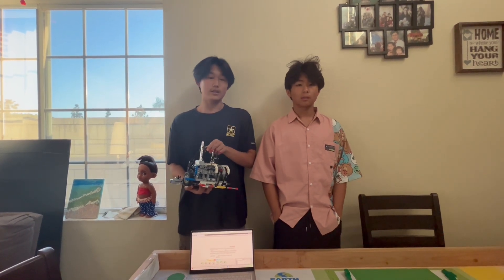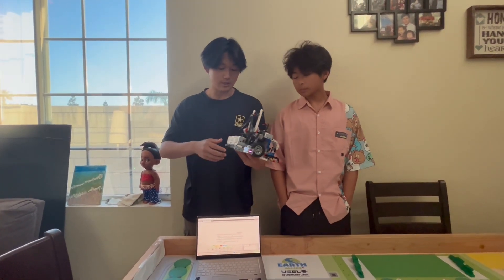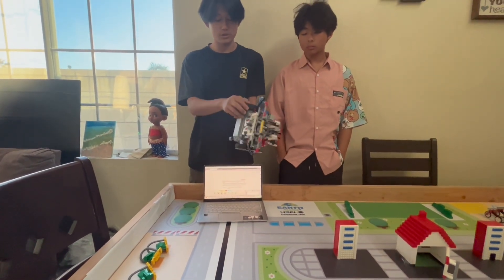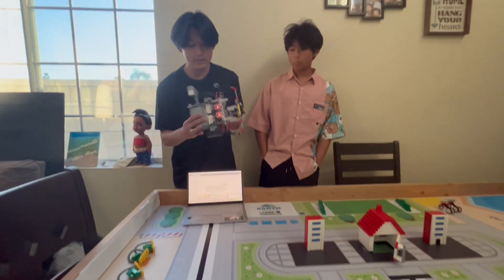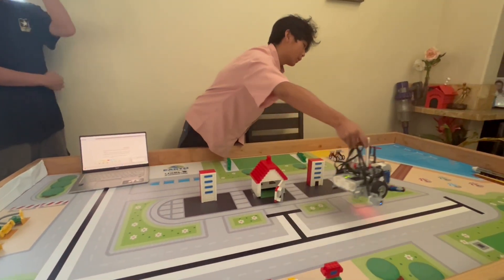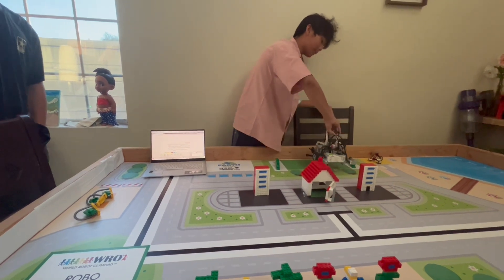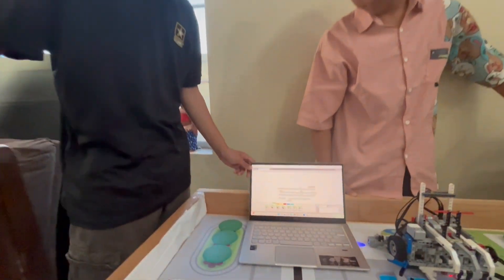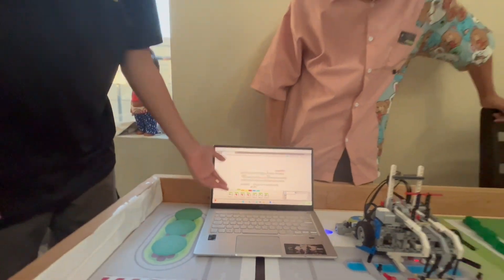USA WRO 2024 Junior Robomission Qualification Video (120 Points, Team JAW)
TEAM JAW
Jiapeng Xu - 15
William Wu - 14